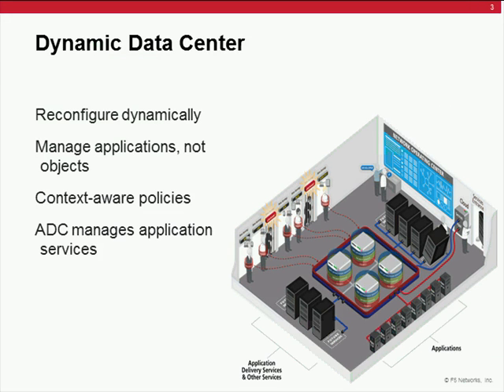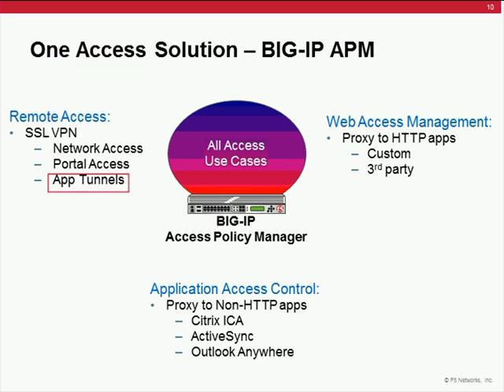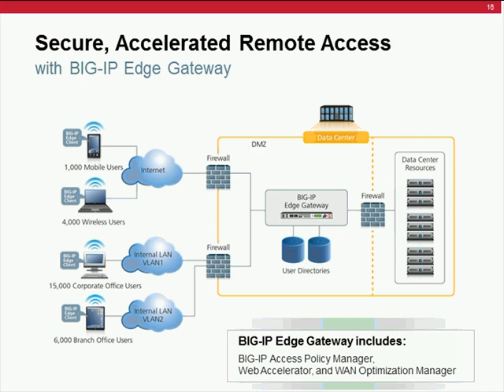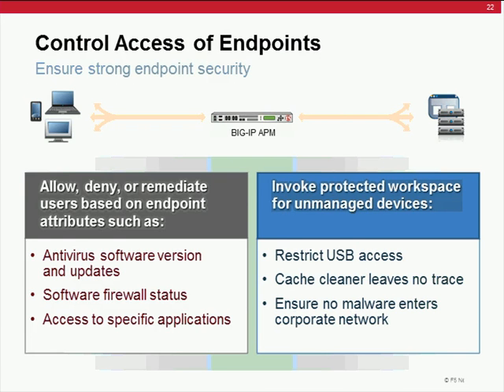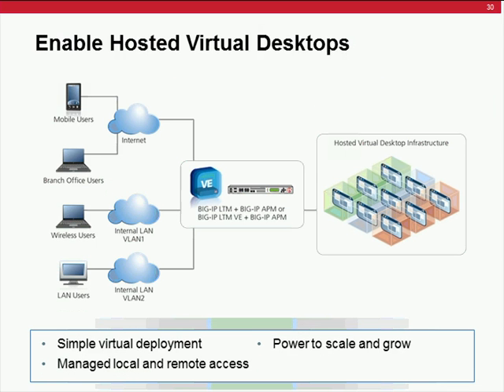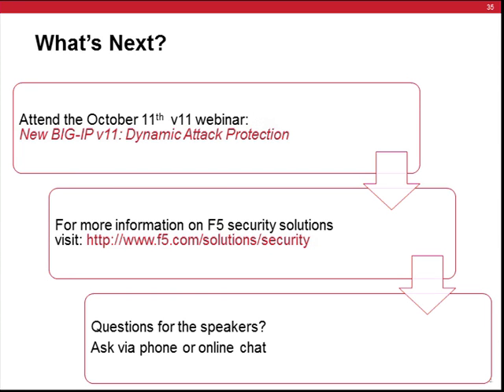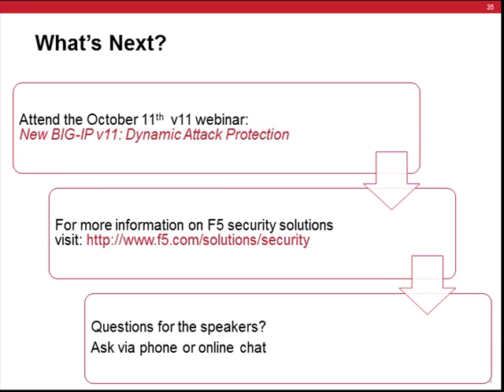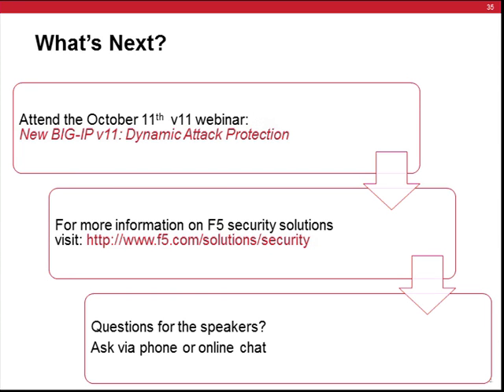BIG-IP v11: Provide Secure Application Access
In this webinar, you will learn how BIG-IP v11 enables you to design fast authentication and unified access control to deliver single sign-on for local, mobile, and remote access environments. We will also highlight key features of v11, including IPSec optimization, endpoint inspection, and virtual desktop infrastructure (VDI) enhancements.

Watch the Provide Secure Application Access webinar to learn how BIG-IP v11:

    Simplifies unified access and control with advanced dynamic services
    Increases user productivity and simplifies management while reducing operational costs
    Provides you with real-time visibility into application and user performance with analytics